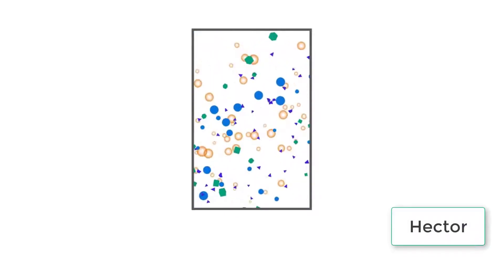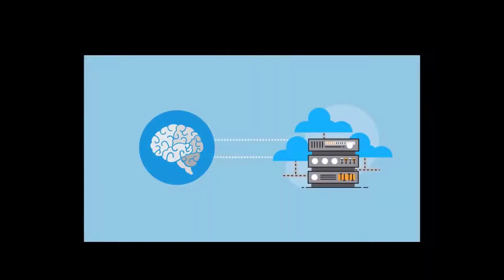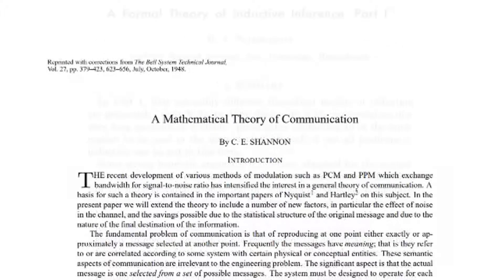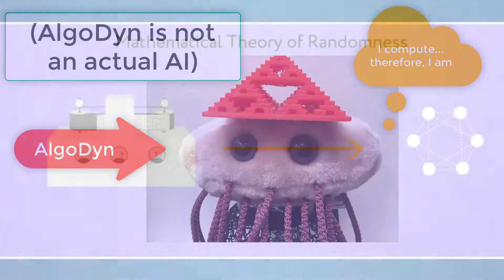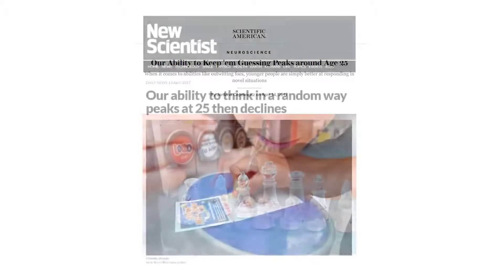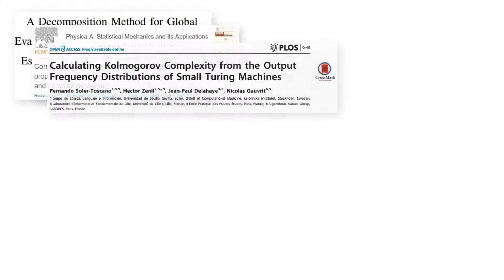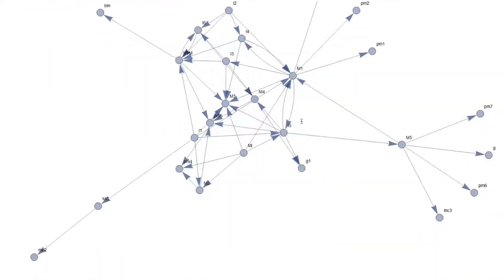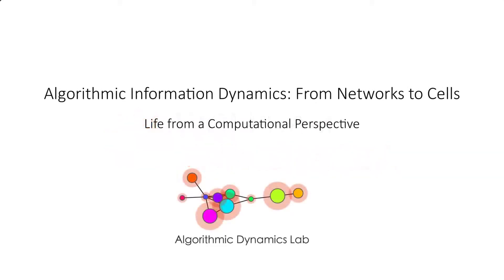Algorithmic Information Dynamics MOOC - intro video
The previous location of this video had already (as of 18 May):
Likes: 35

Syllabus
A Computational Approach to Causality
Technical Skills and Selected Topics
A Brief Introduction to Graph Theory and Biological Networks
Basics of Information and Computability Theories, and Algorithmic Complexity
Dynamical Systems as Models of the World
Foundations of Algorithmic Information Dynamics and Reprogrammability
Applications to Behavioural, Evolutionary and Molecular Biology